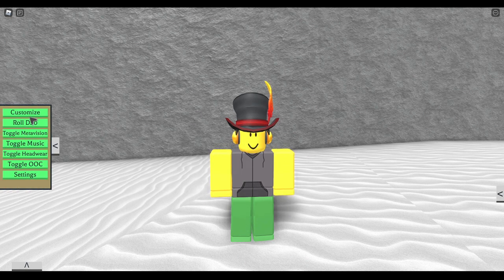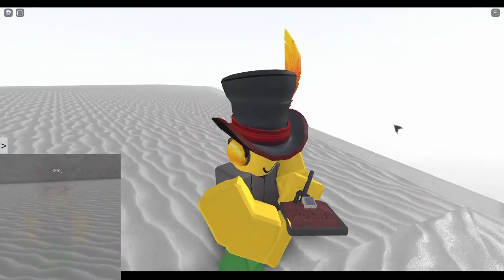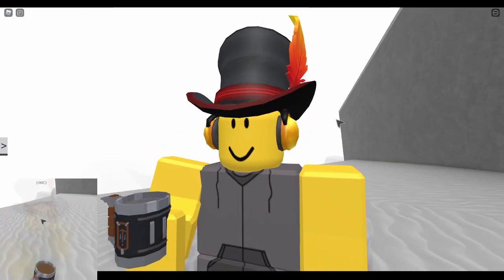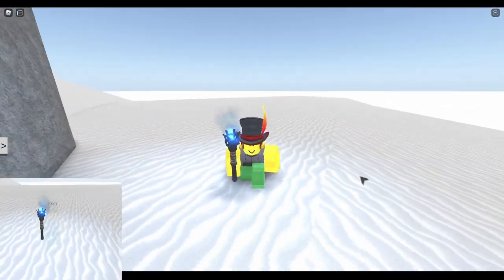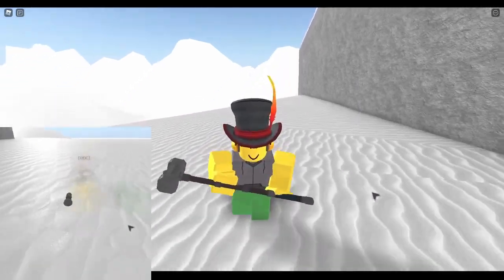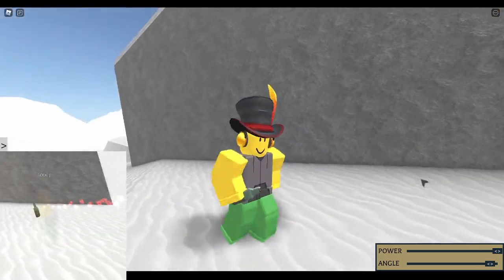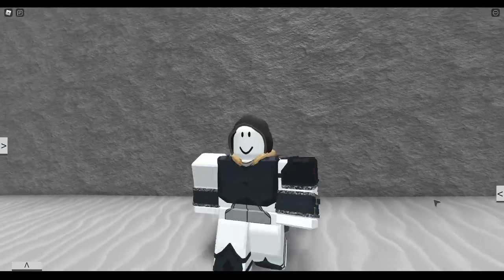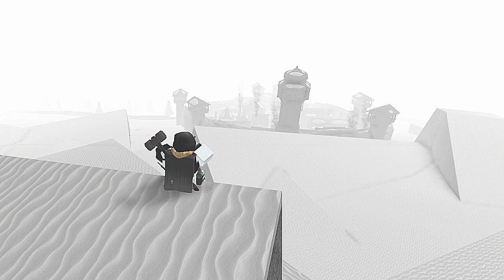The Far Lands Premium Update